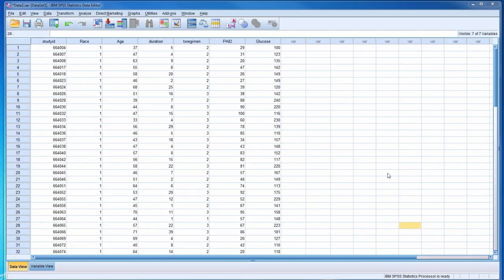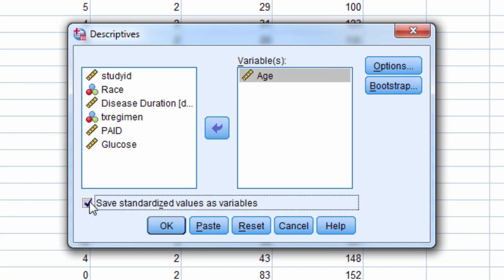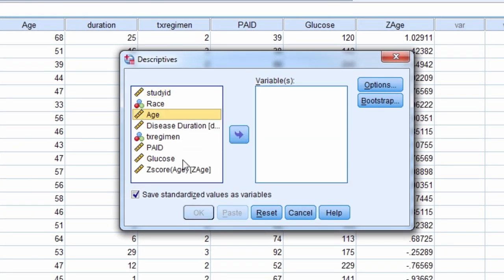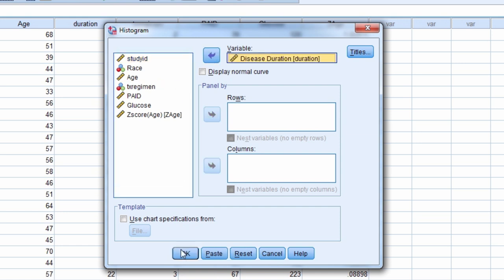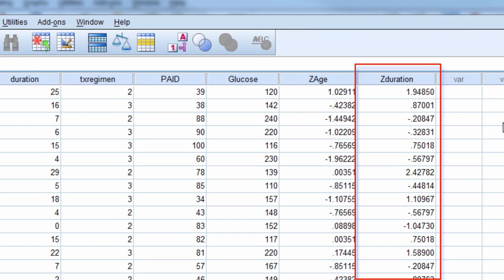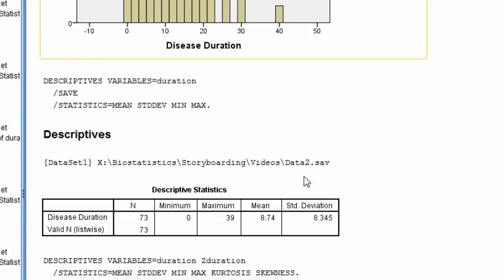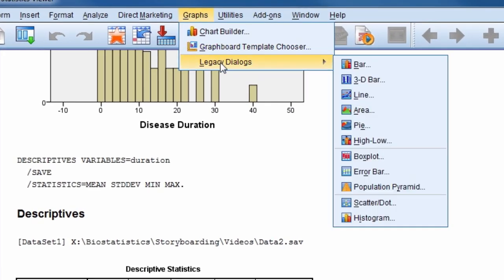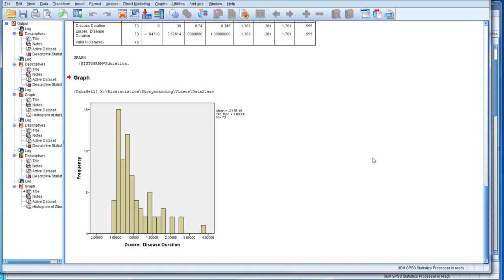SPSS Video #6: Converting Raw Scores to Z-scores In SPSS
This video demonstrates how to convert raw scores to z-scores in the statistical software program SPSS.  It also demonstrates how to measure the degree of skewness and kurtosis in a distribution.

SPSS can be used to calculate z-scores for various types of data.